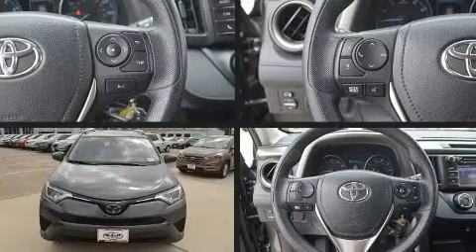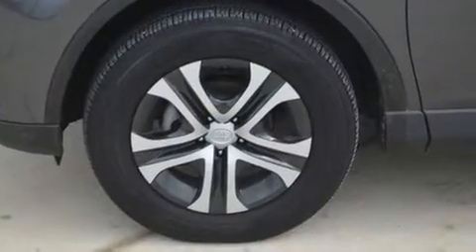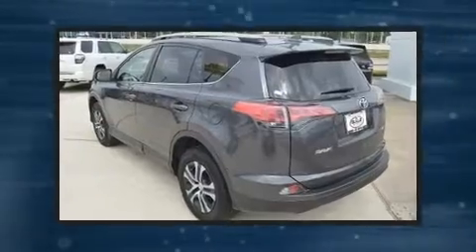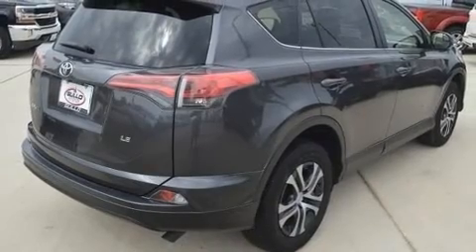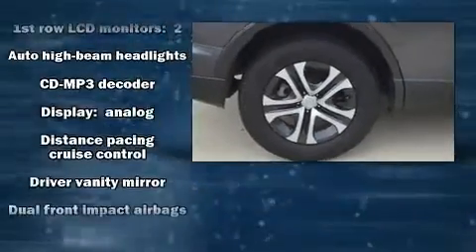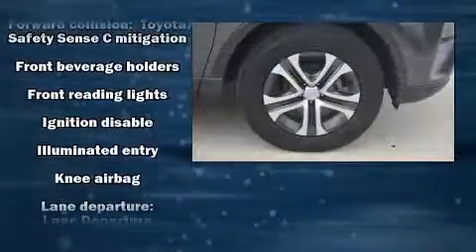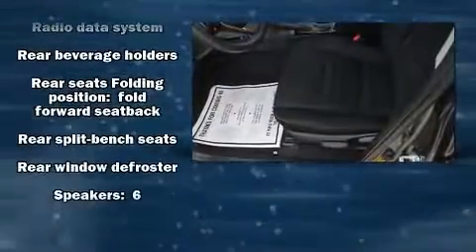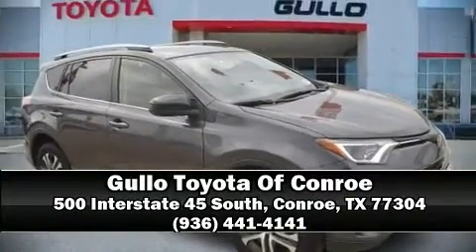2018 Toyota RAV4 LE in Conroe, TX 77304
Treat yourself to a test drive in the 2018 Toyota RAV4. Smooth gearshifts are achieved thanks to the 2.5 liter 4 cylinder engine, and for added security, dynamic Stability Control supplements the drivetrain. Top features include remote keyless entry, 1-touch window functionality, an outside temperature display, front bucket seats, fully automatic headlights, telescoping steering wheel, rear wipers, and power windows. Audio features include a CD player with MP3 capability, and 6 speakers, enhancing the audio experience throughout the interior. Safety equipment has been integrated throughout, including: dual front impact airbags with occupant sensing airbag, head curtain airbags, traction control, brake assist, ignition disabling, and 4 wheel disc brakes with ABS. Adaptive cruise control maintains a pre set distance behind the car ahead of you, simplifying highway driving and enhancing safety. This vehicle has achieved Certified Pre-Owned status, by passing Toyota's comprehensive certification process. We pride ourselves in consistently exceeding our customer's expectations. Stop by our dealership or give us a call for more information.